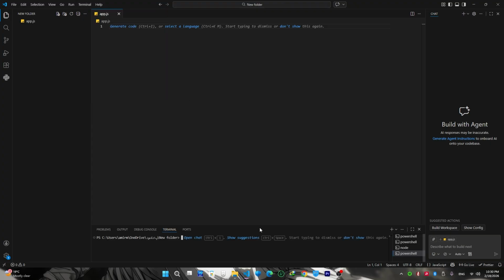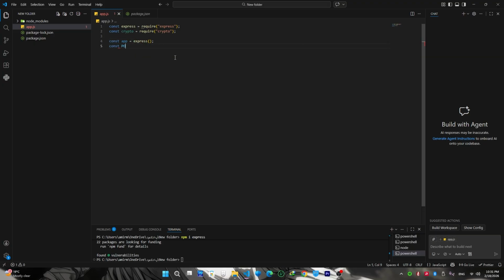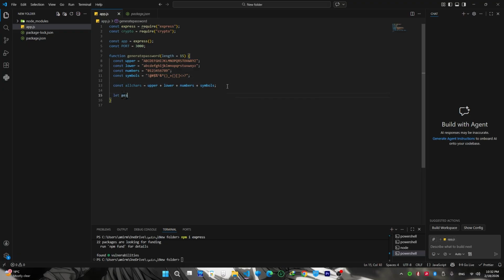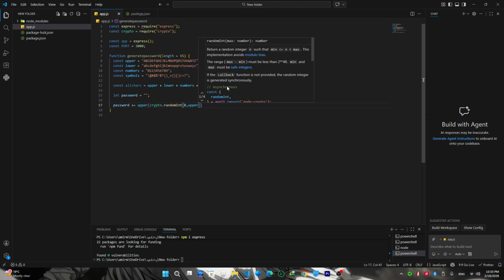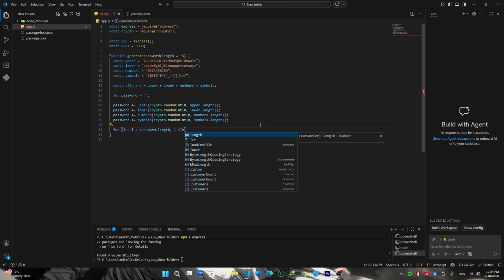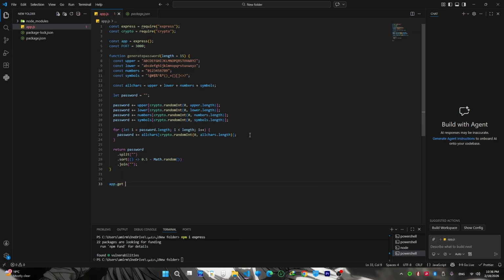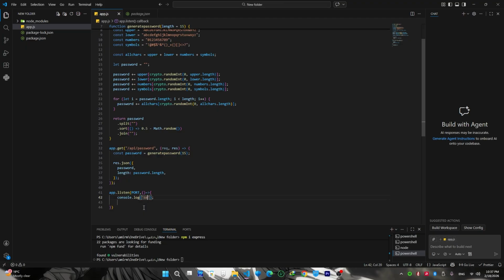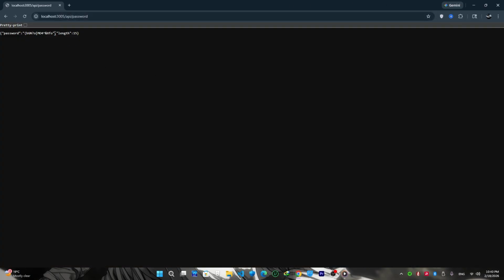Build a Secure Password Generator API in Node.js (No Math.random!)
Most developers generate passwords using Math.random — which is NOT secure.
In this video, we build a secure password generator API using Node.js and crypto.randomInt the right

In this video, we build a secure password generator API using Node.js and Express.

Instead of using Math.random (which is NOT secure), we use Node’s built-in crypto module to generate unpredictable and safe passwords.

What you'll learn:
• How to use crypto.randomInt in Node.js
• How to guarantee password complexity
• How to build a clean REST API with Express
• How to shuffle a generated password properly

This is a backend-only project — no frontend, no extra libraries.

If you want an upgraded version where users can choose the password length dynamically, comment "UPGRADE".